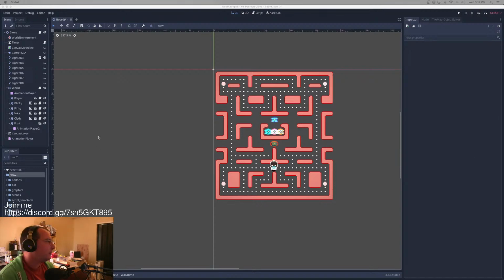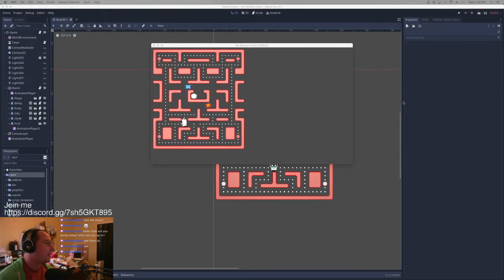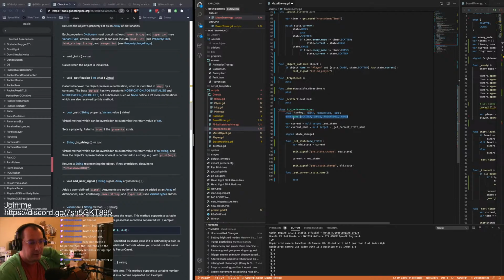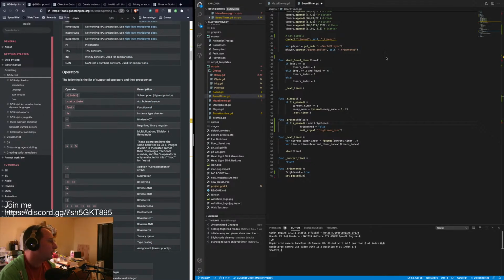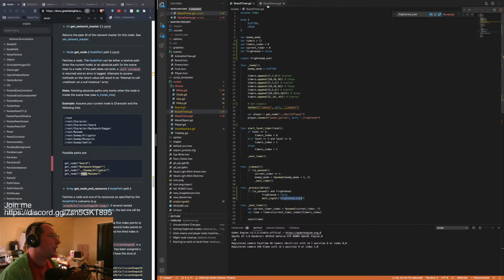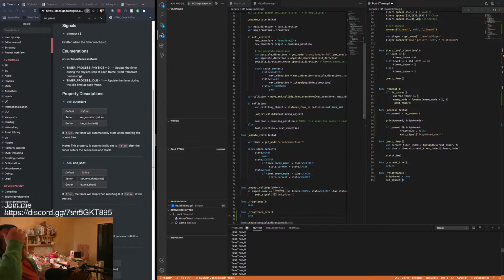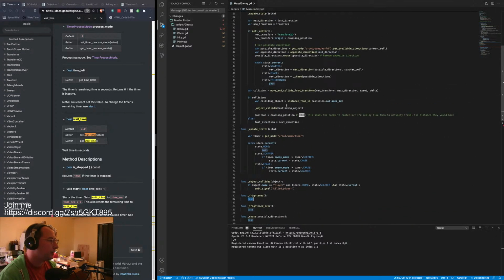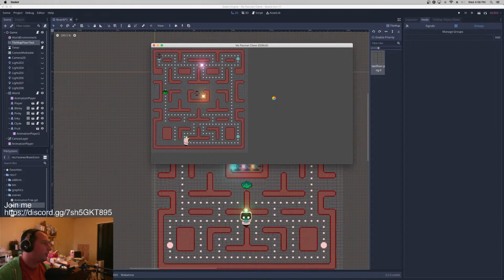State Machine and then AI Godot Engine GDScript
Refactoring code before I get buried in fast results debt.